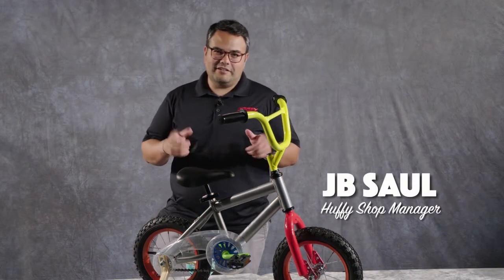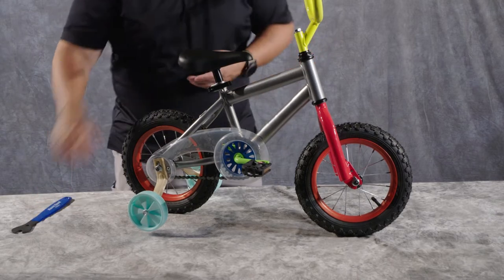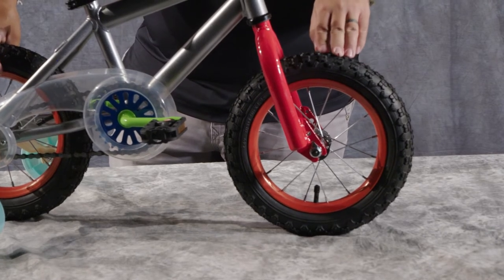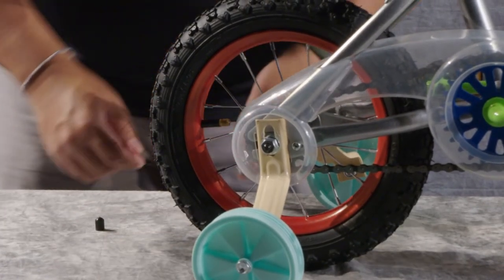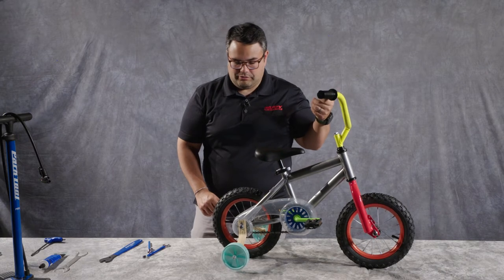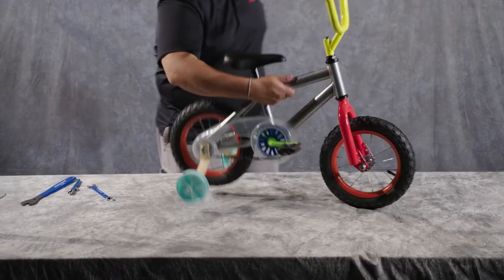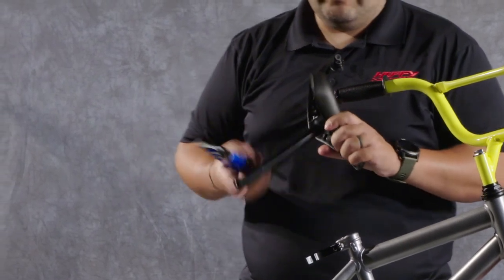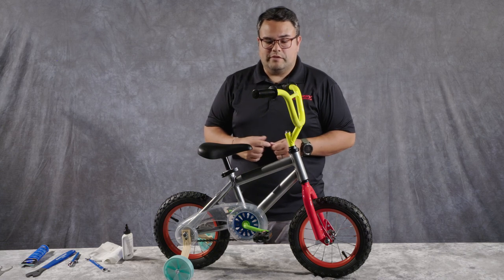Kids Bike Maintenance | Huffy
This is your go-to guide to get the most out of your little one's bike.